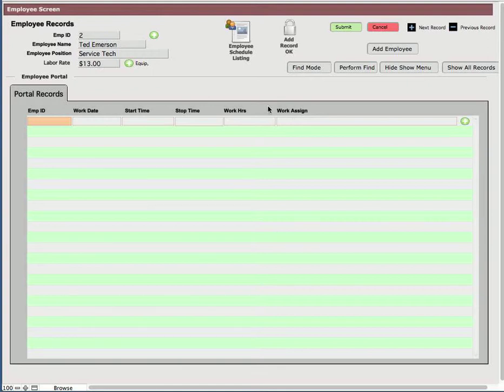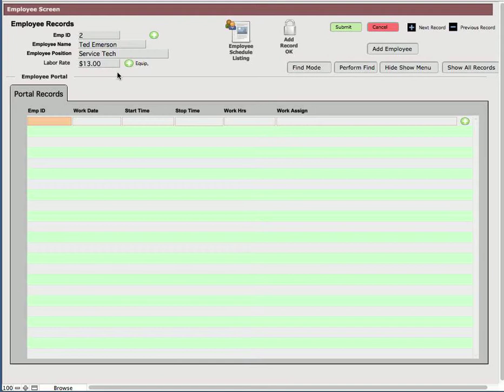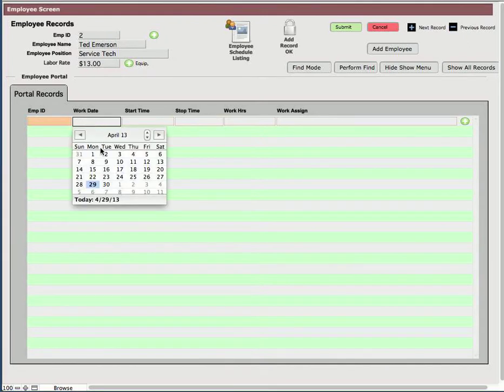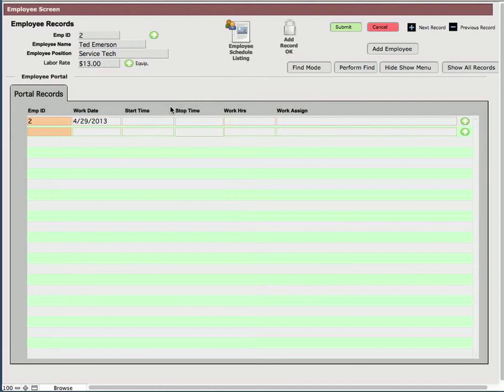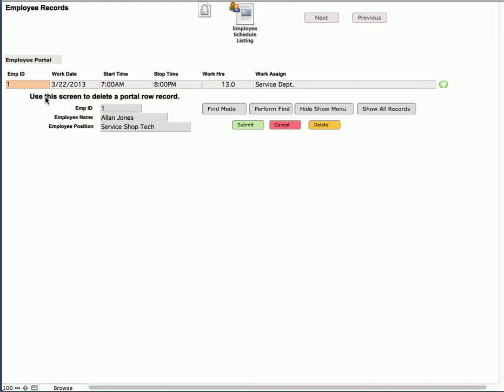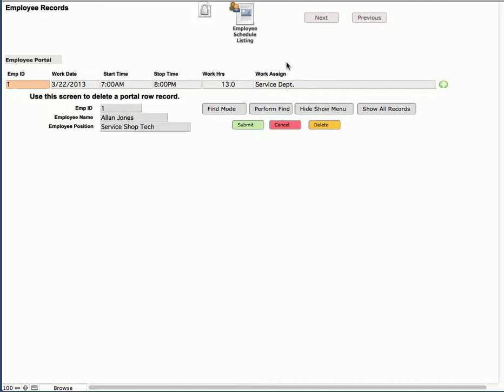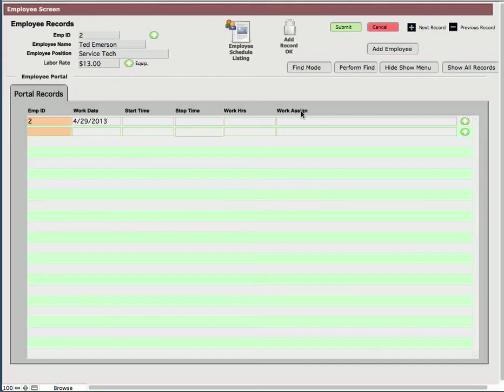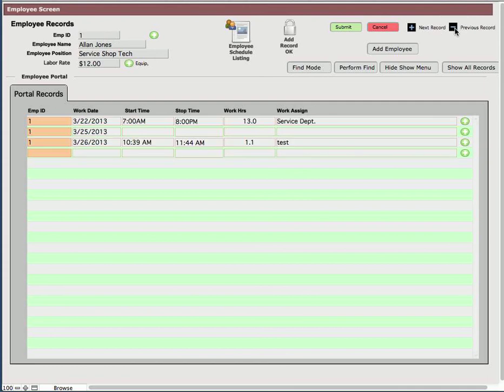Equipment Rental Pro v12 Help Employee Screen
This video cover the employee screen usage and management for the Equip. Rental app.